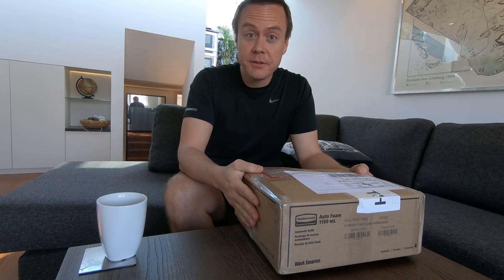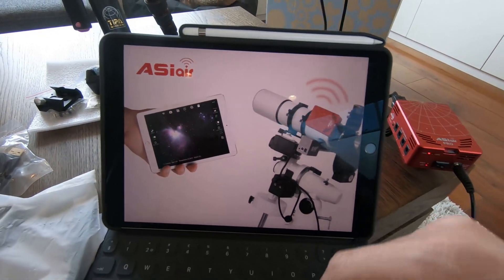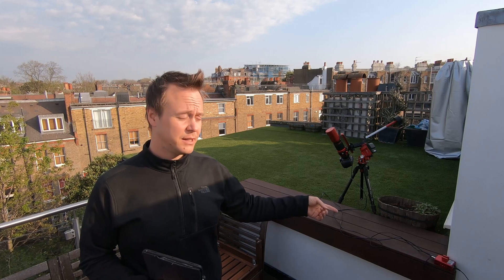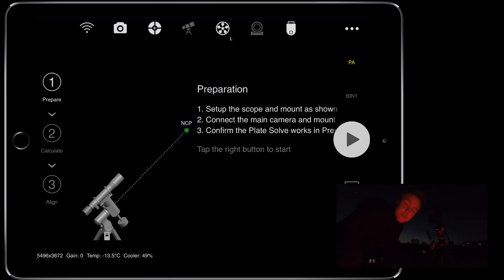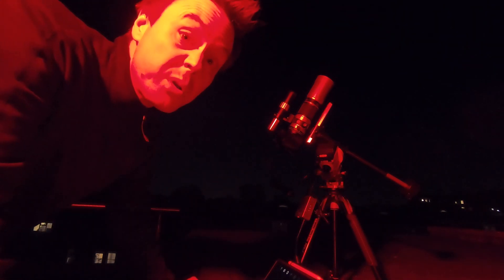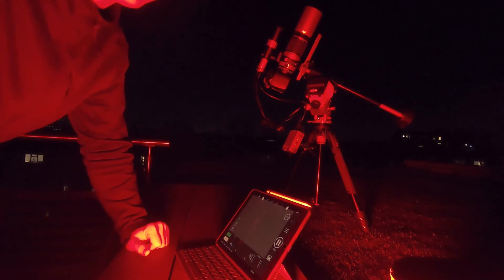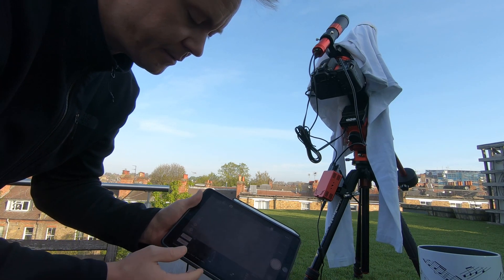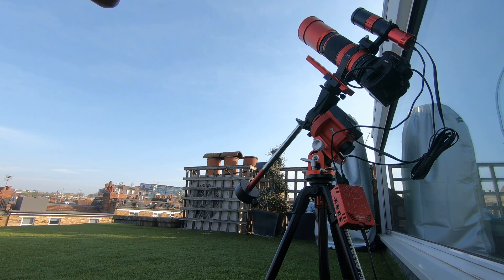Capturing the Whirlpool Galaxy from my iPad with the ASI AIR pro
In this video I continue my astrophotography journey with the ASI AIR pro - a small device that lets me remote control my photo rig on my iPad over WiFi.

Using the ASI AIR pro, I'm shooting the Whirlpool galaxy (M51) and its companion NGC 5195 right next to the Big Dipper.